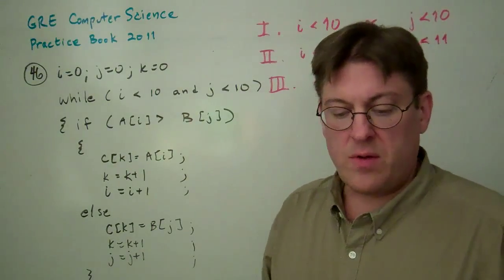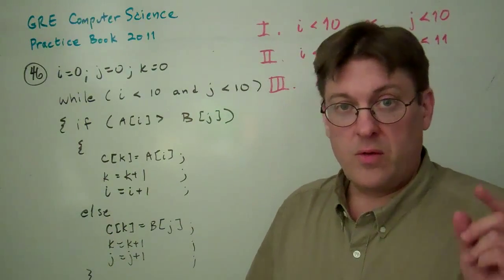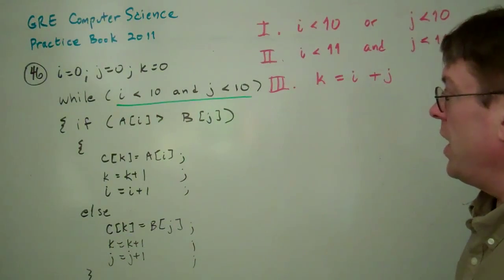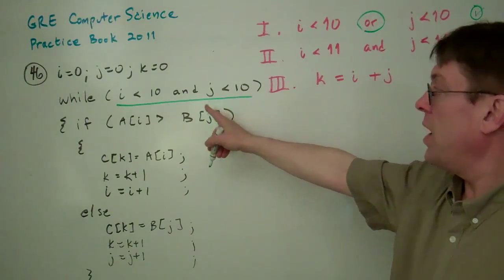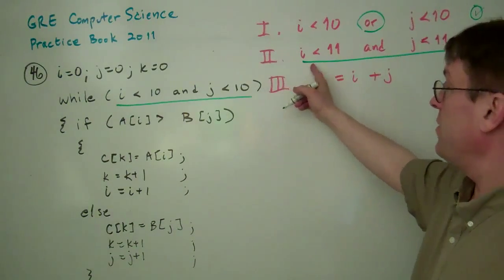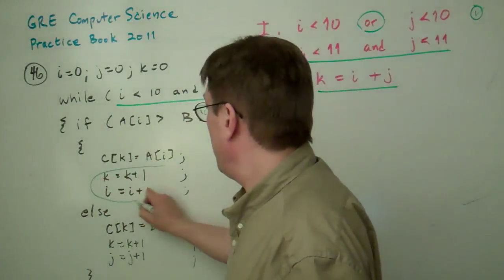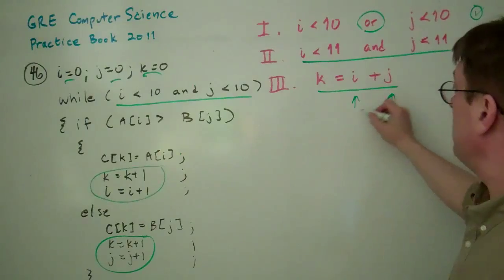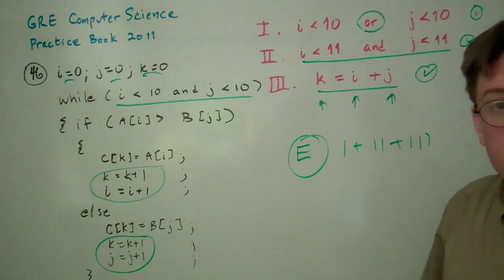GRE Computer Science Question 46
46. Consider the following pseudocode fragment.
i = 0;
j = 0;
k = 0;
while (i less-than 10 and j less-than 10)
if (A[i] greater-than B[j])
C[k] = A[i];
k = k + 1 ;
i = i + 1 ;
else
C[k] = B[j];
k = k + 1 ;
j = j + 1 ;
Which of the following could serve as a loop invariant for the while loop above?
I. i less-than 10 or j less-than 10
II. i less-than 11 and j less-than 11
III. k = i + j
(A) I only (B) I and II only (C) I and III only (D) II and III only (E) I, II, and III